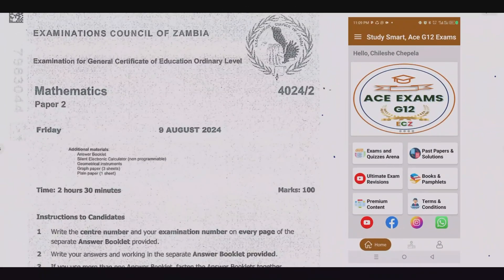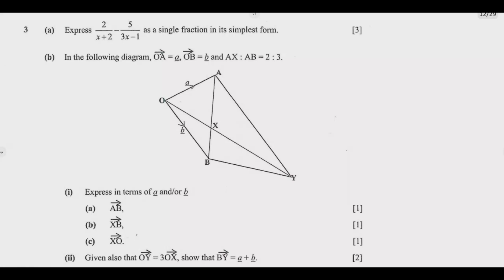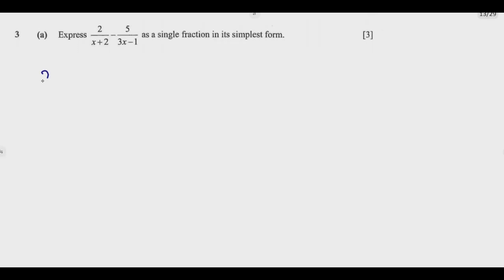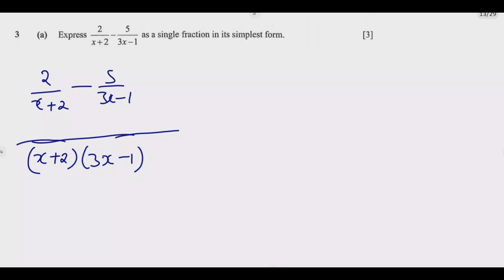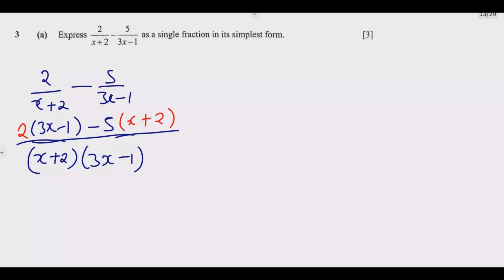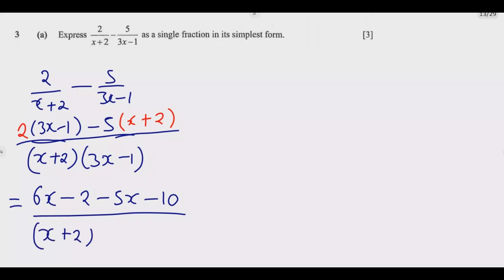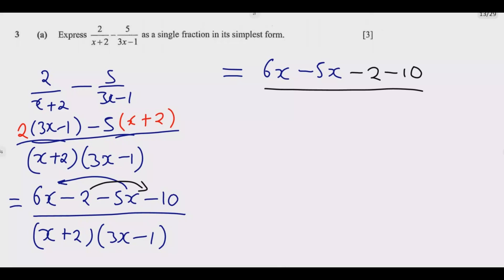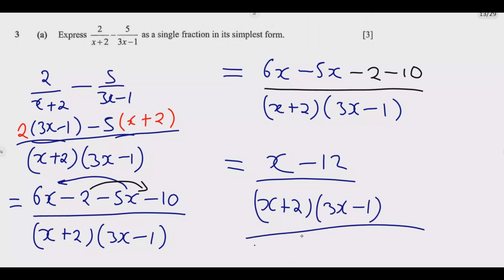2024 GCE MATHEMATICS PAPER 2 QUESTION 3